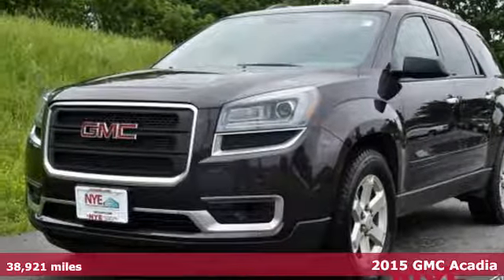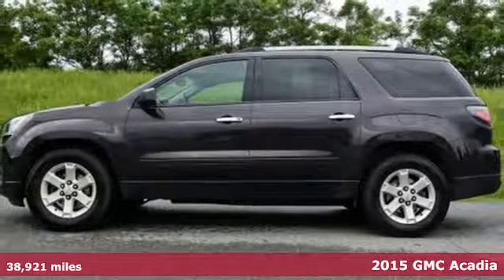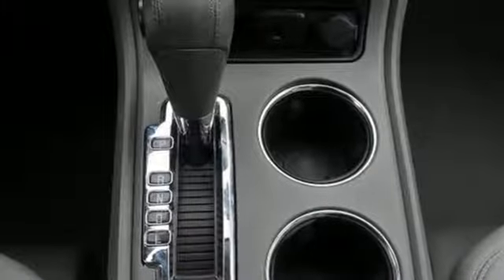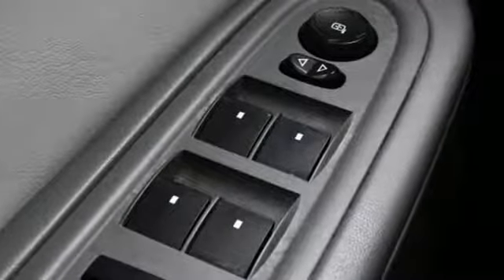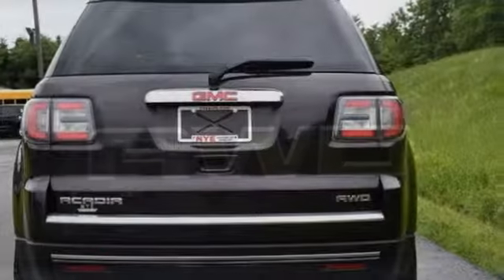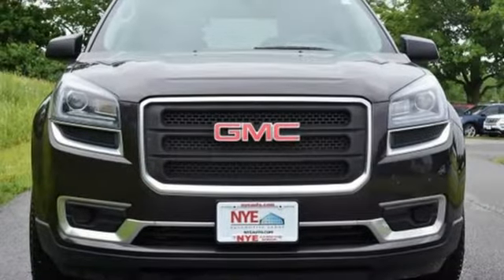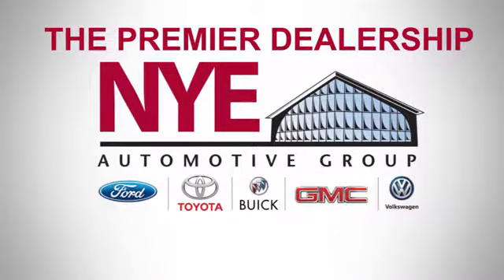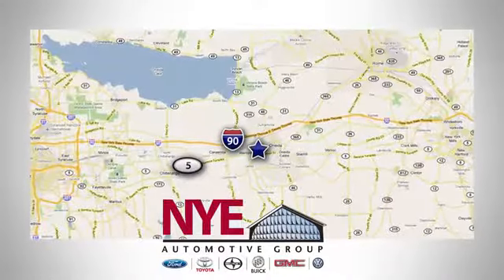2015 GMC Acadia Utica NY Oneida, NY BG9568 - SOLD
Year: 2015
Make: GMC
Model: Acadia
Trim: SLE
Engine: 6 Cyl. 3.6L
Transmission: Automatic
Color: Purple
Mileage: 38921
Stock #: BG9568
VIN: 1GKKVPKD8FJ125306
G

Address:
1441 Genesee St.